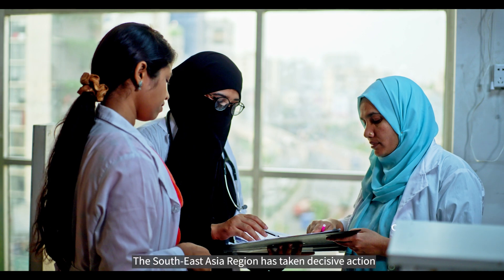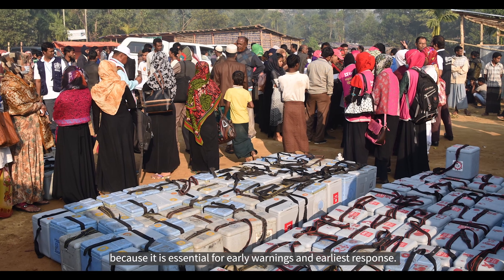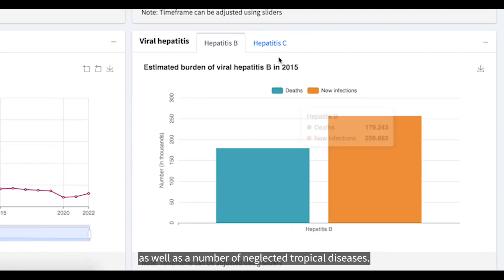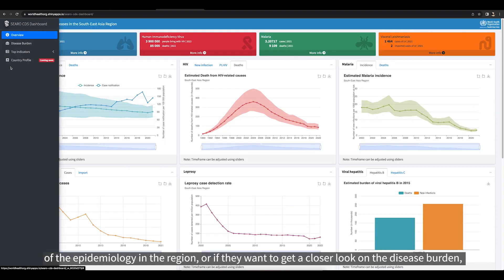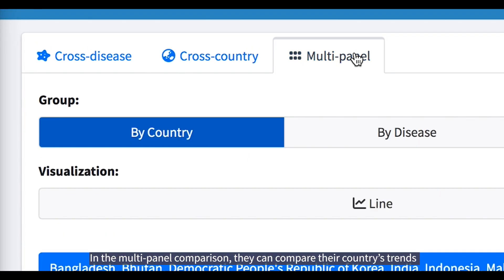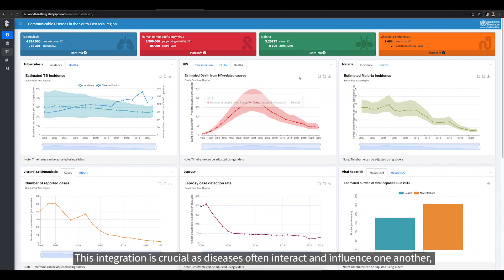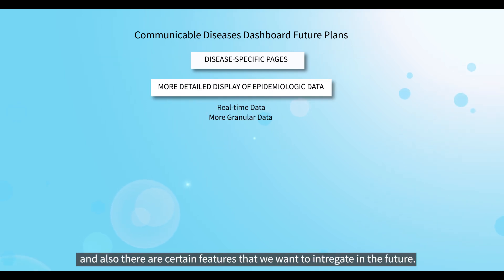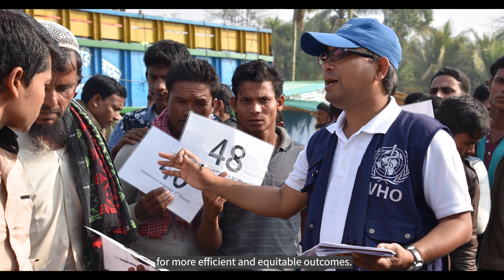Communicable disease surveillance data displayed for action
WHO emphasizes enhancing communicable disease surveillance in SEAR and has developed a digital CDS dashboard. It compiles routine surveillance data on diseases like HIV, hepatitis B and C, malaria, tuberculosis and NTDs. The dashboard offers a holistic view, integrating data from various diseases. This integration is crucial as diseases often interact and influence one another, allowing health authorities to develop comprehensive control strategies. In the future, it is planned to also integrate other data sources (such as vector-data, climate data, etc.) and to integrate other layers of social and health determinants. Strengthening surveillance capacity in participating countries is crucial, providing long-term benefits. The dashboard facilitates evidence-based policy-making at regional and national levels, offering accurate information for effective disease prevention and control strategies.